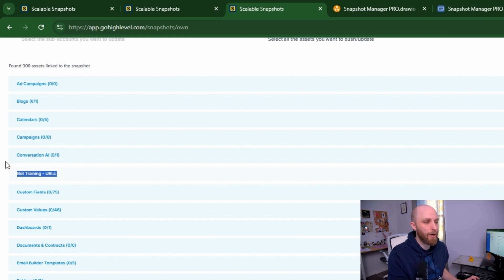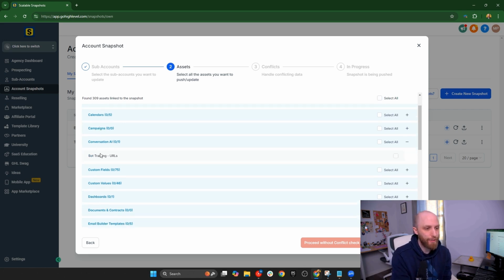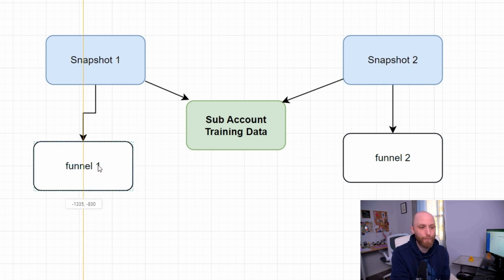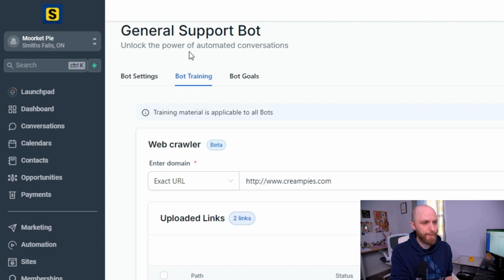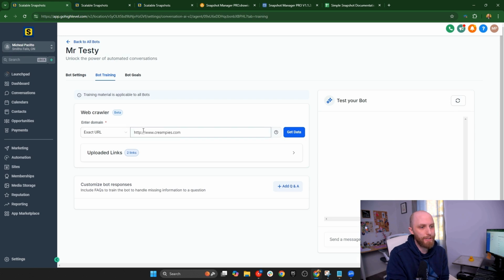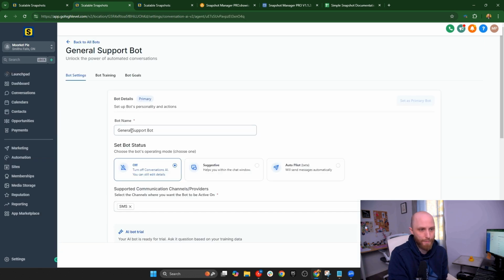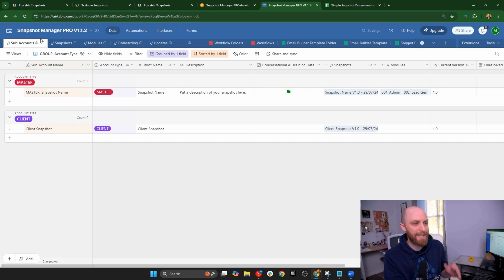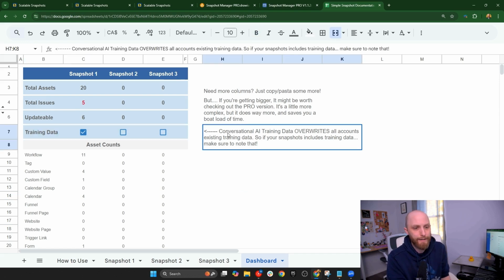How to lose your client's data - GHL Snapshot Issue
The Big Bad Bot Breakdown: What You Need to Know About AI Snapshot Updating!

Michael Pacitto brings crucial updates on the latest changes to conversational AI bots in high-level snapshots. With the new multi-bot format, AI bots can now fulfill diverse functions, but be cautious—training data overwriting is a serious concern. Michael demonstrates the potential pitfalls, showing how improper management can erase vital client data. He emphasizes the importance of thorough documentation and introduces tools like the Snapshot Manager Pro to help agencies manage assets and avoid costly mistakes.

00:00 Introduction and Bad News
00:17 New Conversational AI Format
00:47 Importing and Managing Snapshots
01:48 Issues with Training Data Overwrite
03:42 Testing and Demonstration
04:50 Solutions and Best Practices
07:27 Conclusion and Resources